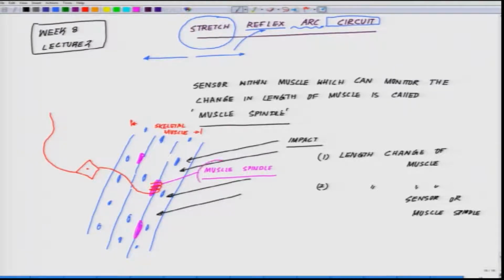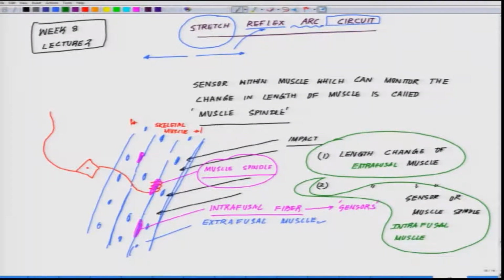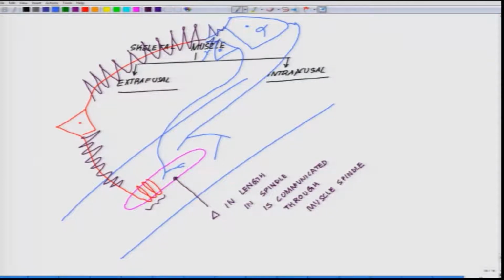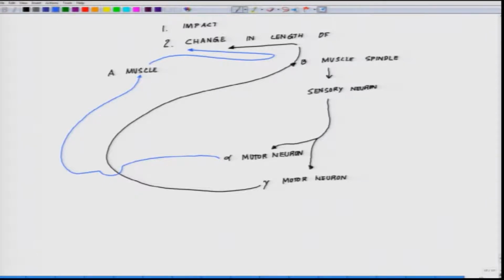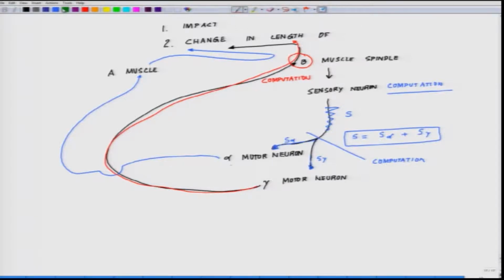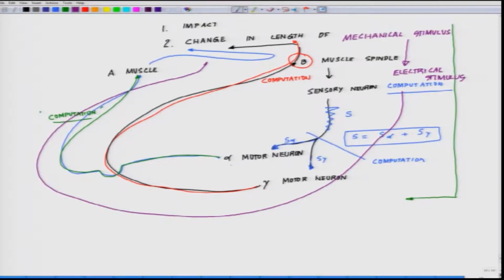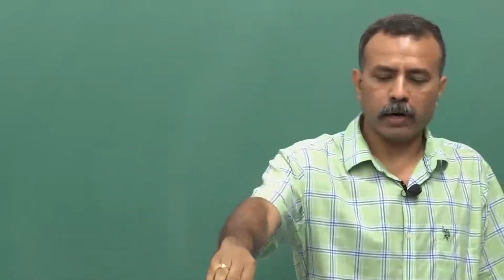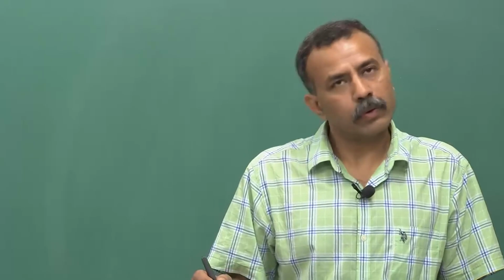Animal Physiology_Lecture 37_2017